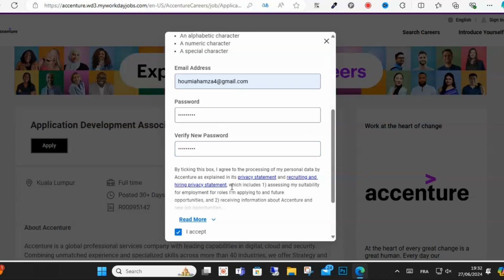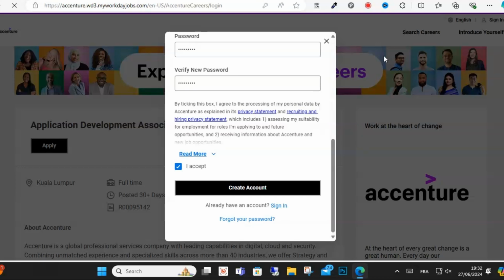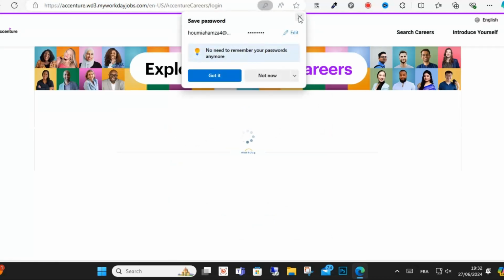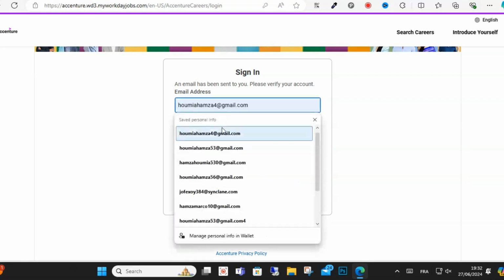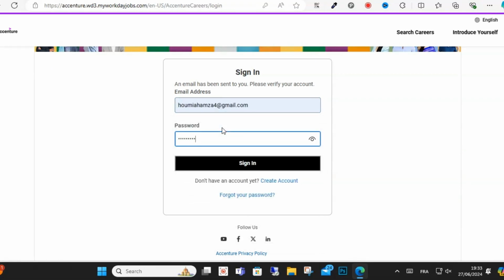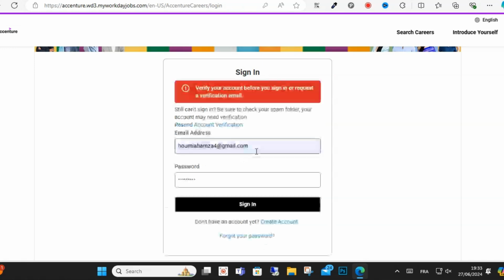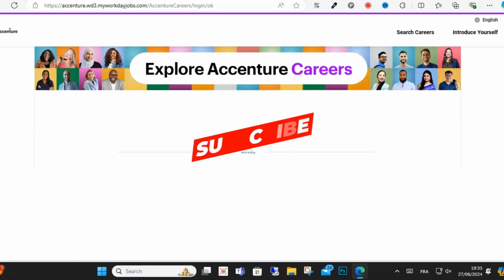How to Login Accenture Workday Account Online - ( Quick and easy) 2024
How to Login Accenture Workday Account Online (2024)  Full Guide✅

If you are looking for a video about Sign In Accenture Workday Account Online, here it is!
In this video I will show you Login Accenture Workday Account Online. Be sure to watch the video to the very end.
You will learn Register Accenture Workday Account Online. That's easy and simple to do from your phone.